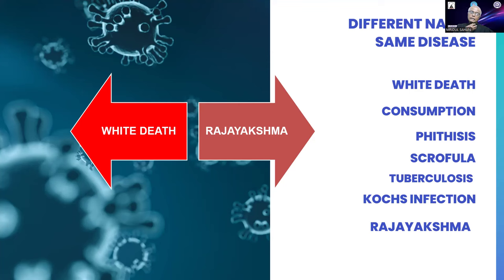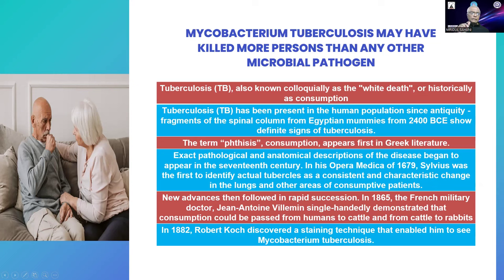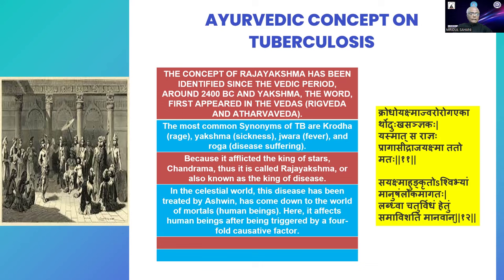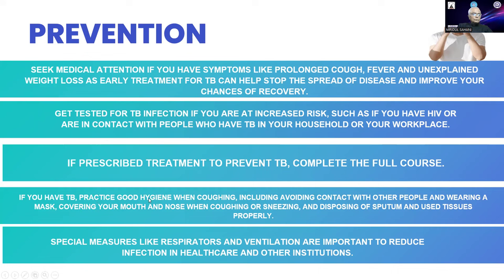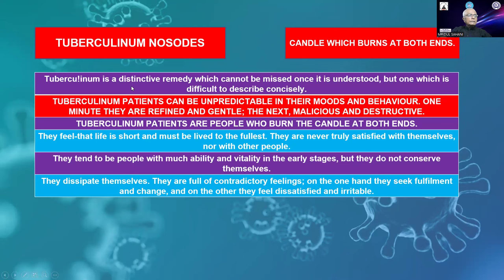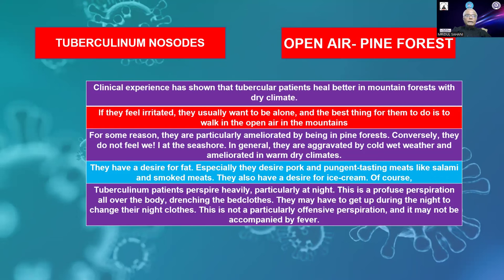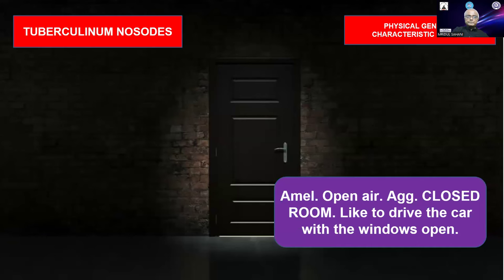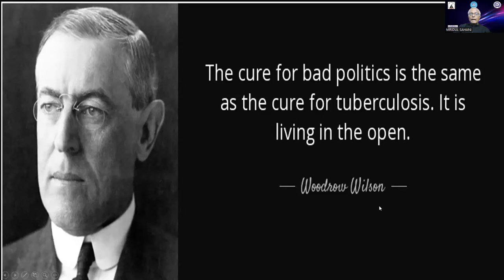DR M K SAHANI TALKS ON TUBERCULOSIS AND TUBERCULINUM AS NOSODE FROM TUBERCULOSIS